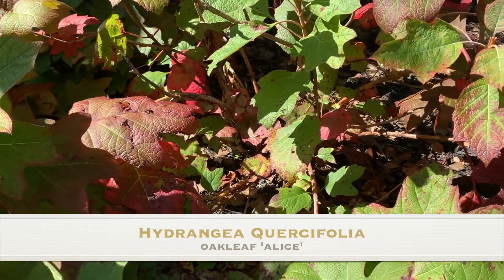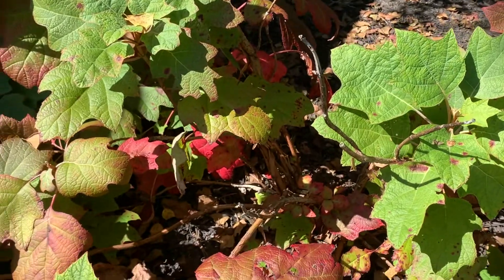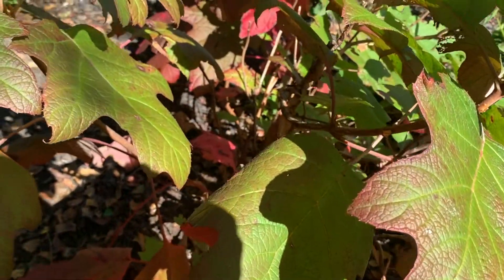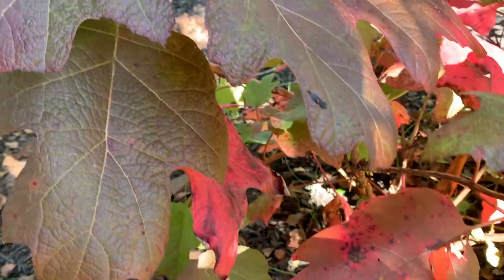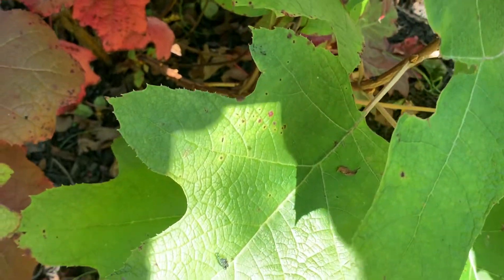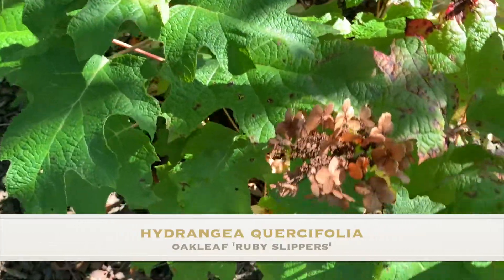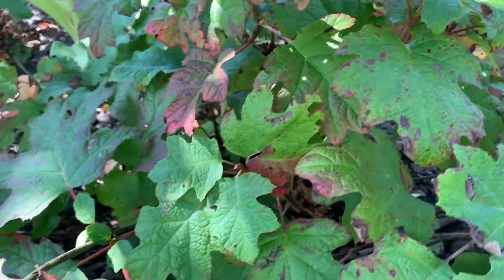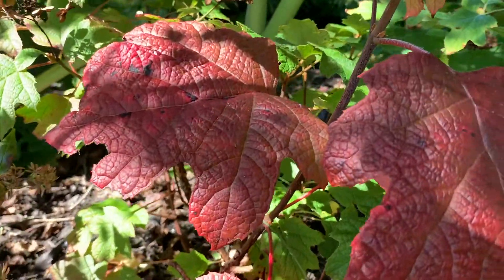Hydrangea Quercifolia- Fall Foliage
I highlight the awesome fall foliage of hydrangea quercifolia Oct 2020! These have been in the garden early summer 2019. The Alice are already roughly 3'H x 4'W on their second season. They receive about 6-8 hours sun throughout the growing season and are fertilized twice a year with Espoma Holly tone.